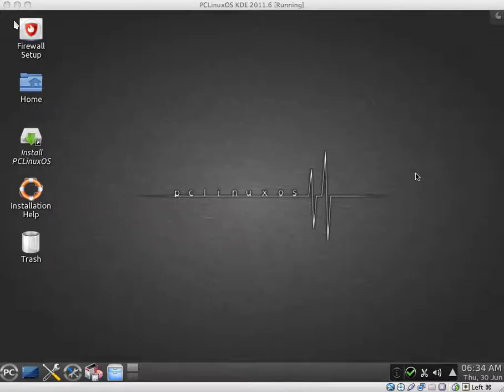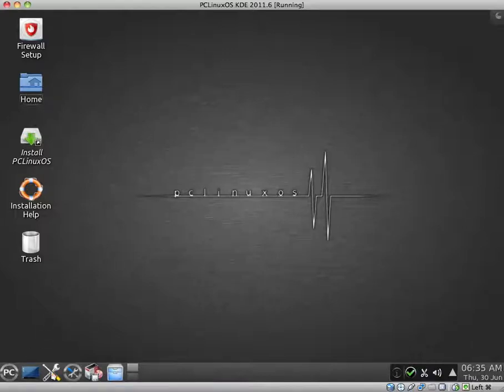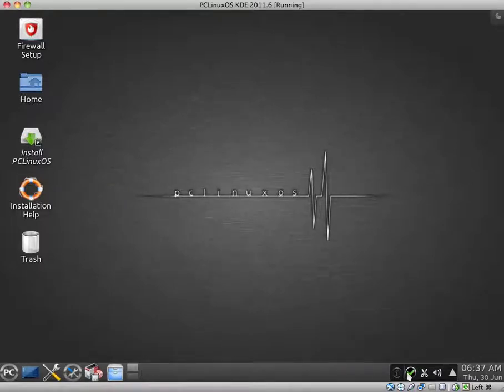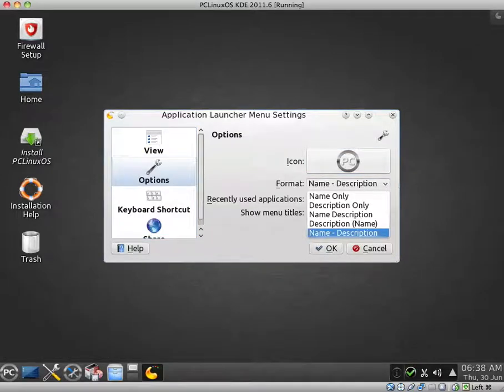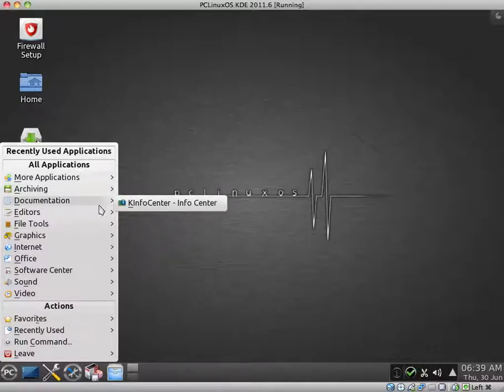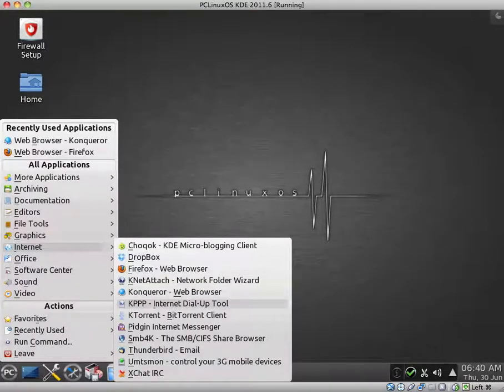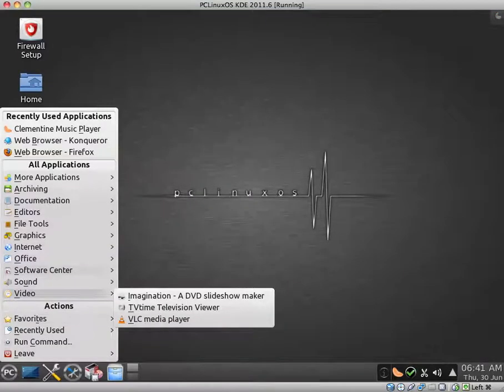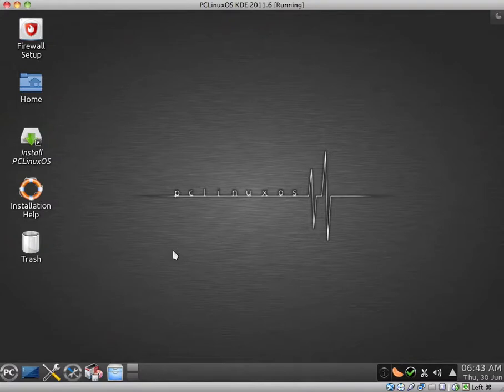PCLinuxOS KDE 2011.6 First Look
In this video I take a look at the default applications in PCLinuxOS 2011.6